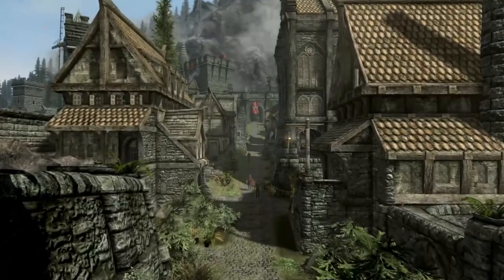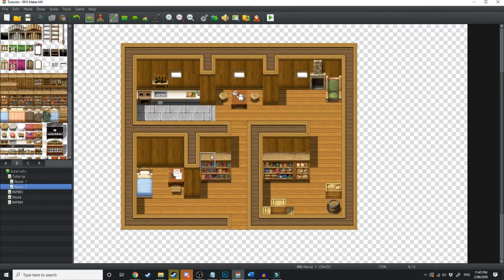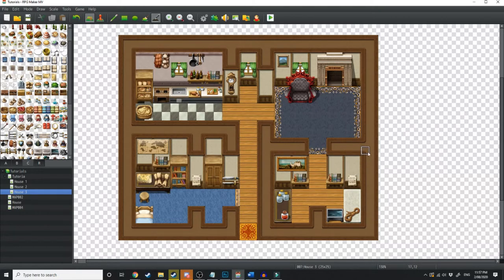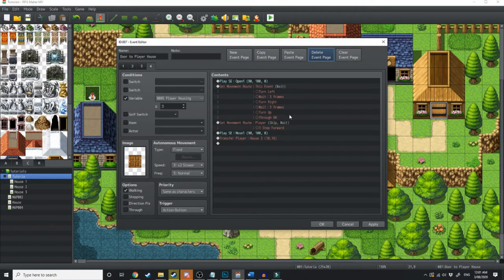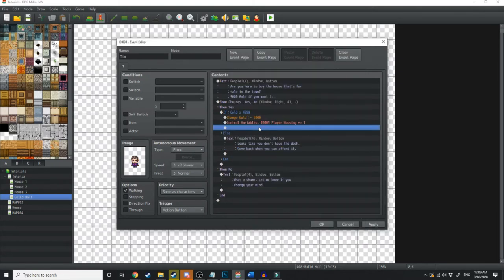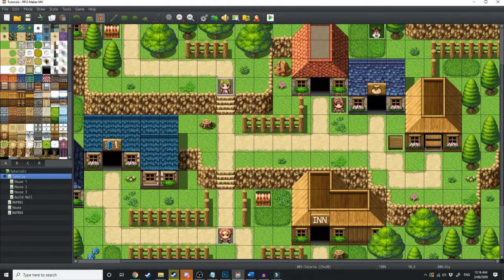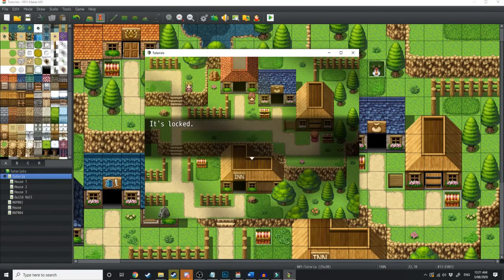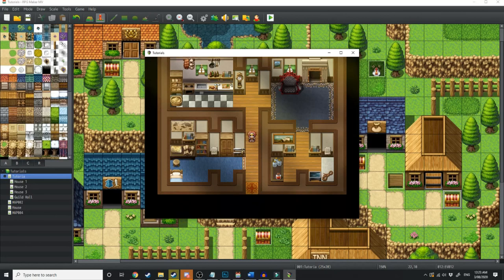RPG Maker MV: How to add Player Housing you can upgrade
Mapping some player housing that your players can enjoy is fun, but what is even more fun than that? Having a game mechanic that allows your players to buy and upgrade their houses!

RPG Assets:
If you want even more knowledge on the general topic of game design then here are some of the books I read when studying games design in university.